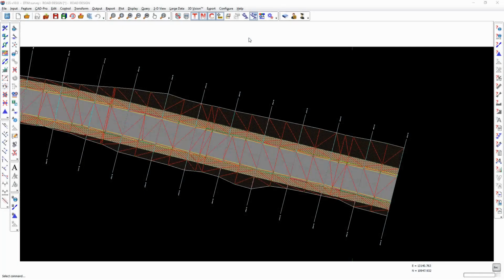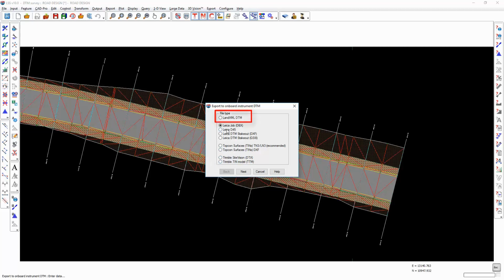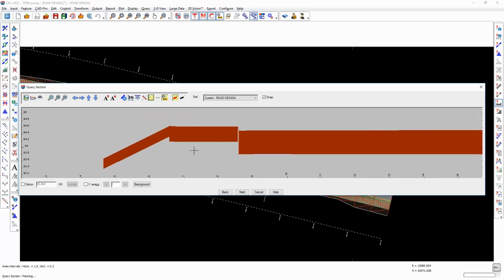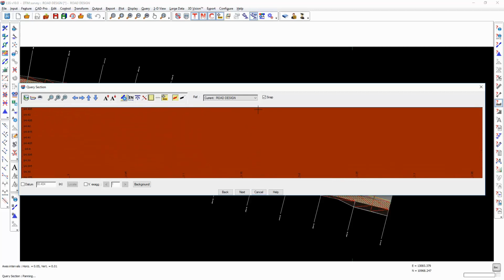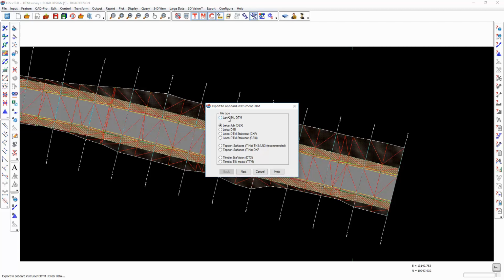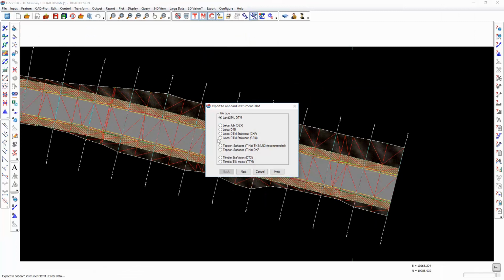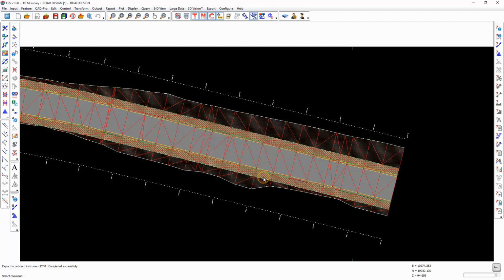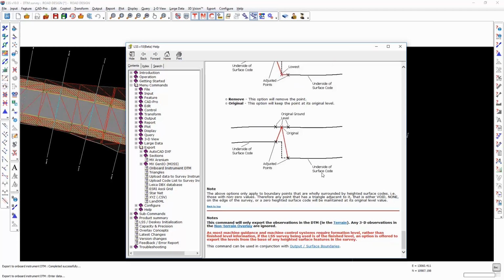Export Onboard Instrument DTM Command - LSS Tutorial